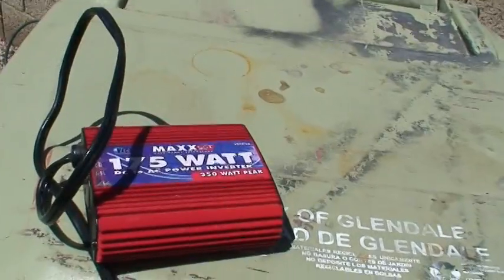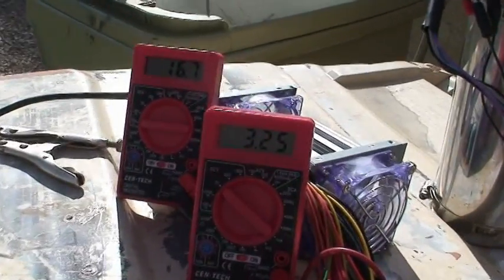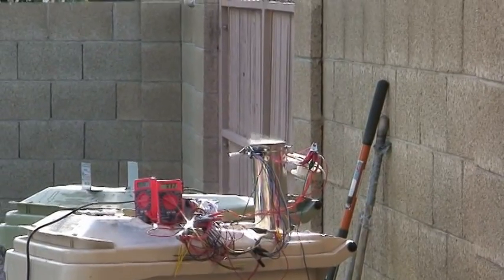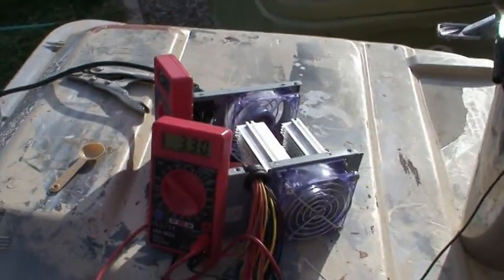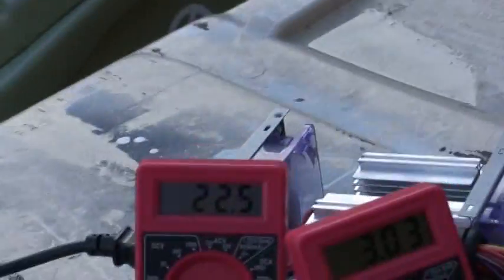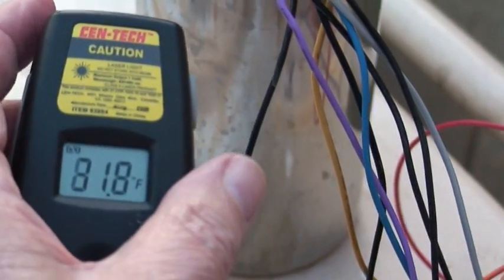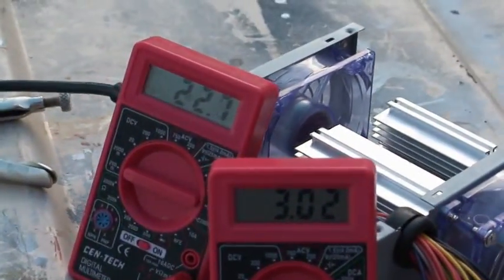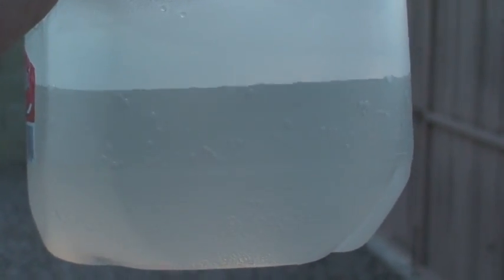HHO on a voltage diet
Come all, I will be there...many speakers and the latest devices
Tesla ExtraOrdinary Technology Conference • Albuquerque, New Mexico July 29-August 1, 2010
For info

See Rosemary Ainslie circuit & aaronmurkakami videos for additiona info. David Lawton's resonate circuit modified. no longer do you need a PWM. no more heat. no burnt plates. clean electrolyte. little amp crawl. convert your cell for this new low voltage opteration.

This video shows how to use a 12v to 120 vac convertor feeding a PC power supply and my two grid accellerator HHO cell. No heat, little amp crawl, and NO sludge or element damage, and most important, highest HHO production.Stop using neutrals and 12 volts, Switch to low voltage "2.5 volts to 3.5 volts" this is the way to go and up to 55 amps are possible with less power drawn than using 12-14.25 volts DC.  Convert your cells now for this operation.

You connect the 12 to 120 volt to the battery, next plug in the PC power supply into the invertor. To turn the PC supply on, run the green wire to ground thru a relay that is triggered when the engine is running. Also you can try to modify the invertor by lifting something from ground inside the unit and repeat the above. The low voltage system also draws much less power form the battery compared to a 12v to 14 volts system. You can get 40amp "Buck Convertors" that you can dial 0 .9 to 5 volts out. I have tried them but none have worked for me.

Here's the deal, with brutt force HHO which is what we all are doing, it's the amps that produce the HHO not the volts, but trying to run 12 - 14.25 volts brings many problems. I believe in simple cell design, two or three elements at the most.

These are the rules,

The larger the surface area of the elements and closer the spacing, the more HHO produced and current drawn.

Use no more than 3.5 volts. this allows the use of weak-safe eletrolyte.

No PMW is needed.

There is very little tempeture rise. You can go longer with less eletrolyte.

No need for relays. No cooling needed

No rust or gunk, no cell failure

The easiest way to get 3.3 volts in your car is to connect a 12 volt to 120 volts ac inverter, then plug a PC power supply in to it and use the 3.3 volt wires to run your cell. It's ok if the amp draw is as high as 55 amps. I have run a cell that hard for four days straight.

I am working on even a cheaper 12 volts to 3.5 volts convertor that uses very little current from the cars' system, yet allows the cell to draw high current. In fact you can build it now, see my videos, but the final design will be better.

Richard